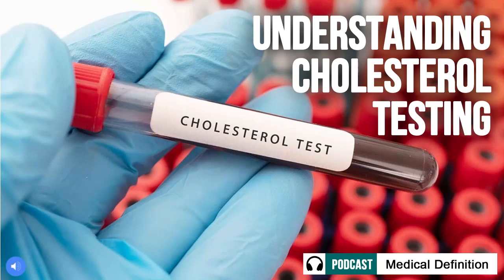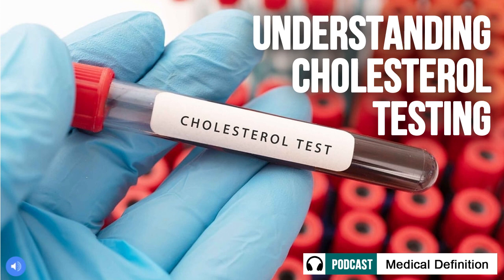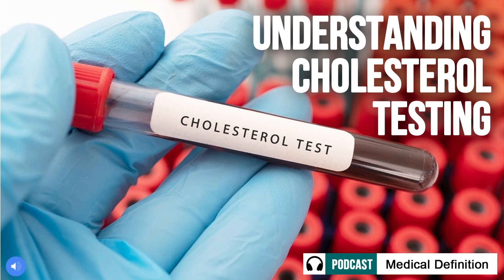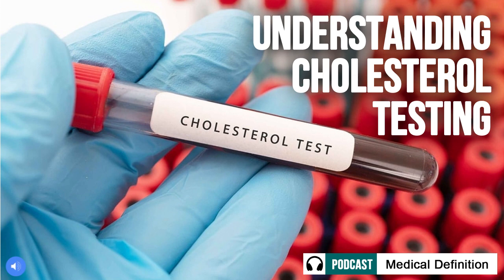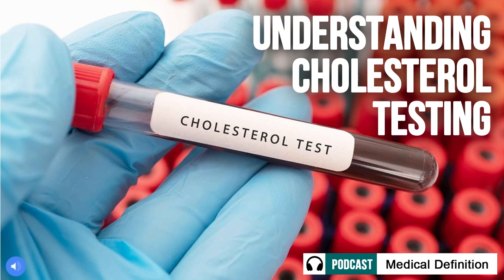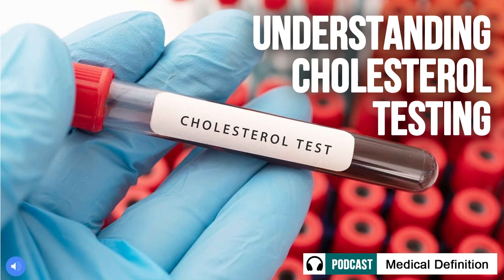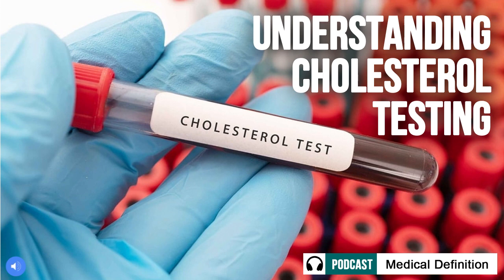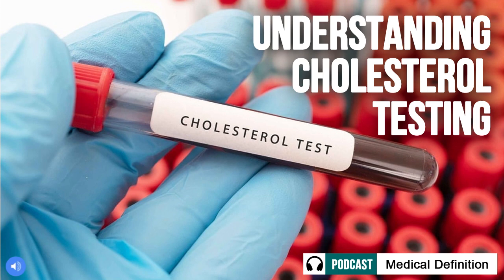CHOLESTEROL TEST. Understanding Cholesterol Testing. Medical Definition of Cholesterol Testing.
Episode 1: Understanding Cholesterol Testing
1. Introduction
• Brief explanation of cholesterol and its impact on heart health.
• Mention the significance of a cholesterol test.
2. What is a Cholesterol Test?
• Definition of a complete cholesterol test (lipid panel).
• Explanation of how it measures cholesterol and triglycerides in the blood.
3. Why is it Done?
• Emphasize the importance of the test in assessing the risk of arterial plaques and heart diseases.
• Highlight that high cholesterol often shows no symptoms.
Episode 2: Types of Cholesterol
4. Four Types of Fats
• Breakdown of the four types measured: Total cholesterol, LDL cholesterol (bad), HDL cholesterol (good), and Triglycerides.
• Explain the role of each type in cardiovascular health.
5. Risk Factors and Associations
• Discuss how high cholesterol levels contribute to coronary artery disease.
• Explain how lifestyle factors such as diet, smoking, and physical activity can impact cholesterol.
Episode 3: Who Should Get Tested?
6. Guidelines for Cholesterol Screening
• Follow the recommendations from the National Heart, Lung, and Blood Institute (NHLBI) regarding the frequency of cholesterol screenings at different ages.
• Highlight factors that may necessitate more frequent testing.
7. Special Cases
• Discuss scenarios where more frequent testing is required, such as a family history of high cholesterol, obesity, diabetes, or smoking.
Episode 4: The Cholesterol Test Process
8. Preparation for the Test
• Explain the fasting requirements before a cholesterol test.
• Mention exceptions where fasting might not be necessary.
9. The Test Procedure
• Walkthrough of what happens during a cholesterol test.
• Address common concerns about pain or discomfort.
10. Post-Test
• Discuss any post-test precautions.
• Emphasize that the procedure is generally low-risk.
Episode 5: Interpreting Cholesterol Test Results
11. Understanding Cholesterol Levels
• Explain the measurement units used in the U.S., Canada, and Europe.
• Interpretation of total cholesterol, LDL, HDL, and triglyceride levels.
12. What High Results Mean
• Provide a positive outlook for those with high cholesterol, stressing lifestyle changes.
• Mention the role of medications in cholesterol management.
Episode 6: Taking Action for Heart Health
13. Lifestyle Changes
• Elaborate on lifestyle modifications to improve cholesterol levels.
• Discuss the impact of diet, exercise, and smoking cessation.
14. Medical Interventions
• Explore the role of cholesterol-lowering medications.
• Encourage listeners to consult their doctors for personalized advice.
15. Closing Thoughts
• Recap key points from all episodes.
• Encourage listeners to prioritize heart health through regular cholesterol testing and a heart-healthy lifestyle.